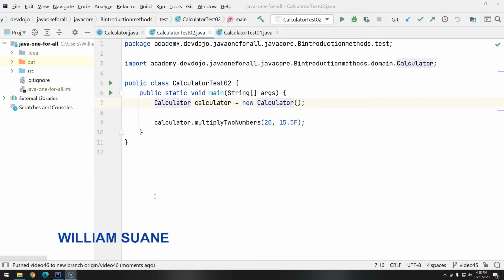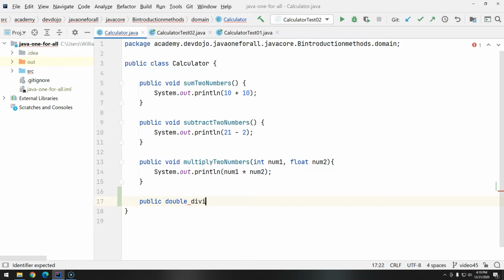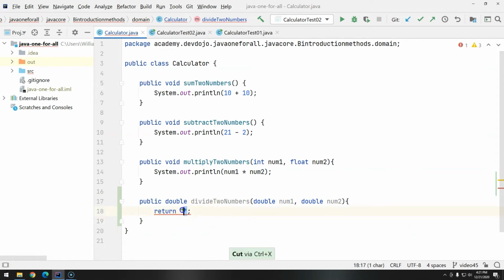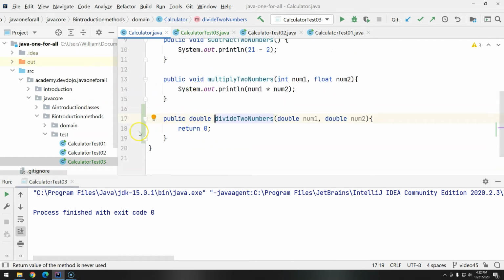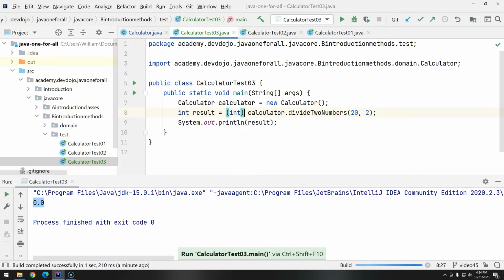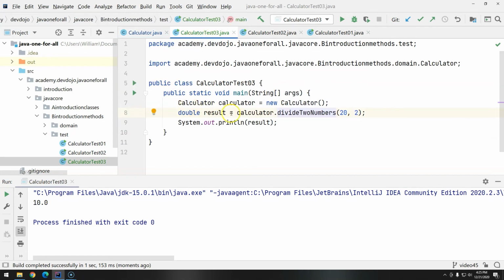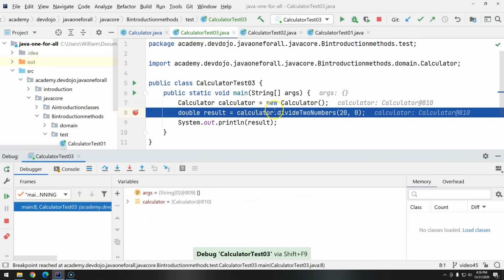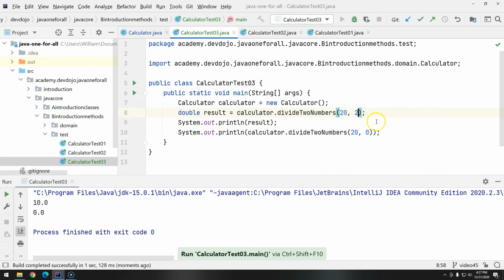46 - Object Orientation - Methods pt 03 - Return pt 01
O Maratona Java Virado no Jiraya é o único curso que você vai precisar para aprender Java.

São mais de 250 aulas onde nós cobrimos praticamente o núcleo inteiro da linguagem. Desde o primeiro Olá mundo, até Orientação a Objetos, Coleções,  Conexão com banco de dados, Tratamento de exeções, Threads, Programação funcional e muito mais.

Meu amigo... é aula para CARAMBA. Só não aprende Java quem não quer. Centenas de pessoas fizeram o curso anterior e conseguiram entrar no mercado de trabalho, imagina esse que é melhor, mais completo e atualizado.

E se você ainda não estiver satisfeito com essa belezura e quiser alavancar na carreira ainda mais rápido com as pessoas mais inteligentes, esforçadas, e gente boa do Brasil, além de ainda ter nosso suporte durante o curso, faça parte do nosso clube de membros

Editor de vídeo (sem esse cara não existiria DevDojo, o mínimo que você pode fazer por um curso desses é ir no LinkedIn e agradecer pelo trabalho dele)